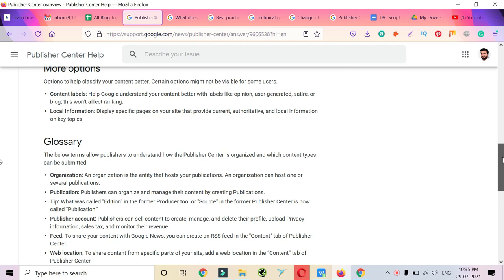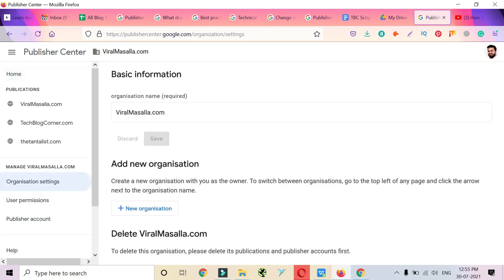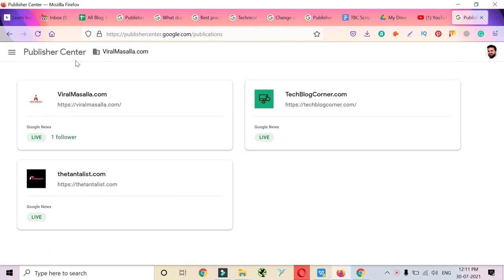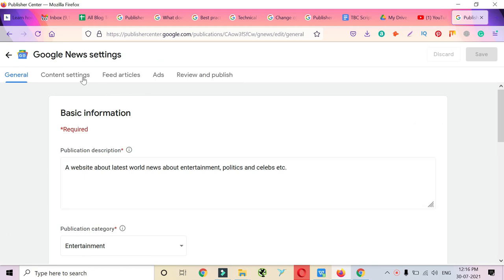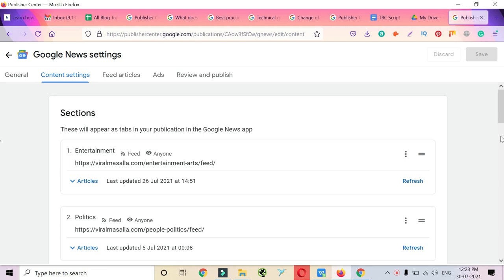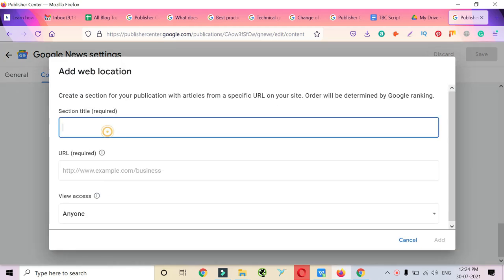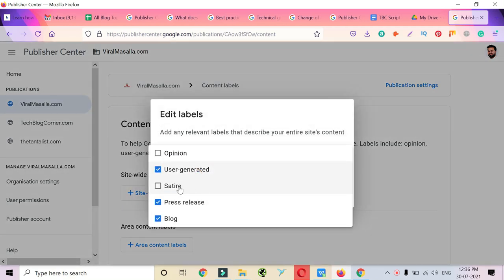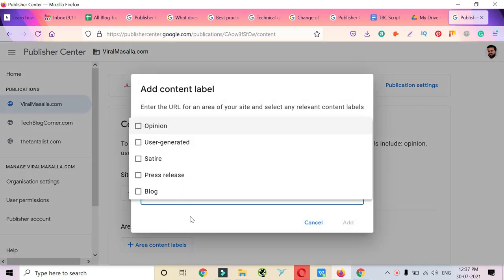6 Things to Know for Google News Approval in 2022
If you want to get your website approved in Google News, then understand these terms before submitting your blog or website to Google News
Publication Center.

Questions Answered
1- How To Submit Your Site on Google News and Get Approval
2- 🔥Google News Approval Tricks in 2021 For Blogger & WordPress
3- मुझे News Website पर 3 दिन में Google News Approval कैसे मिला